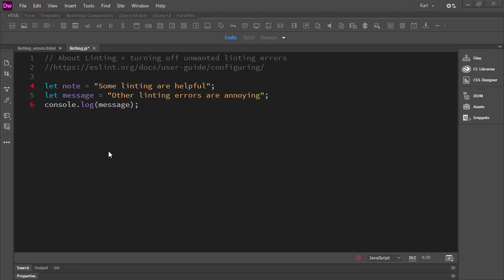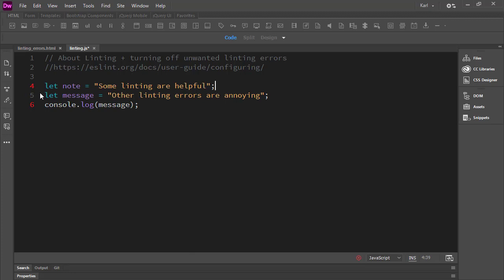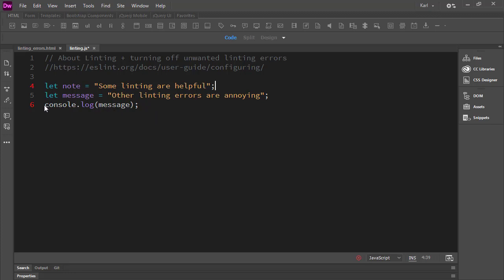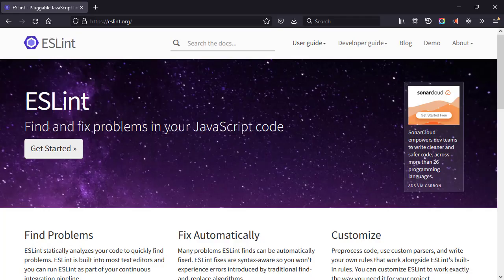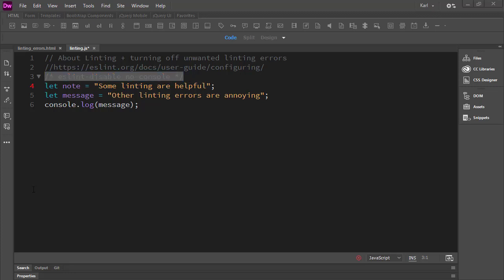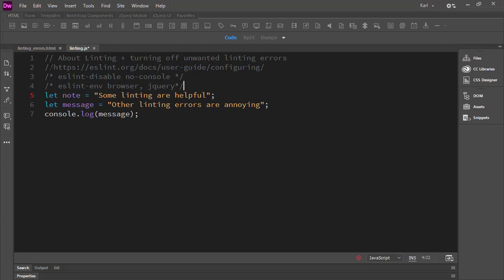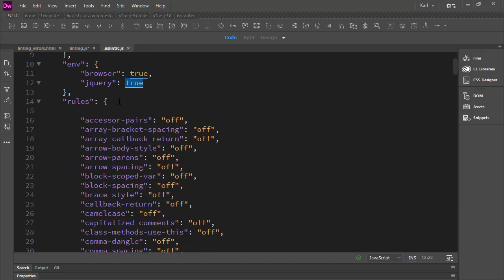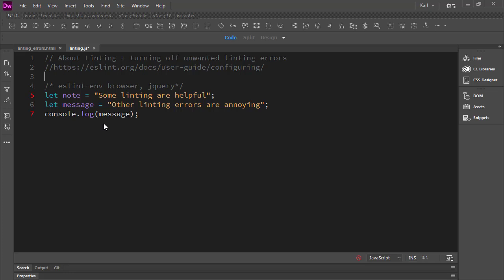Introduction to Linting and JavaScript Linting Errors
Linting, JavaScript linting errors, and getting rid of unwanted errors such as "ERROR: Unexpected console statement. [no-console]" by configuring preferences.